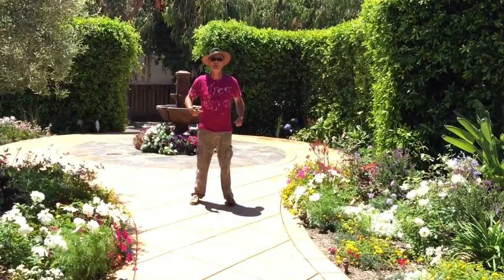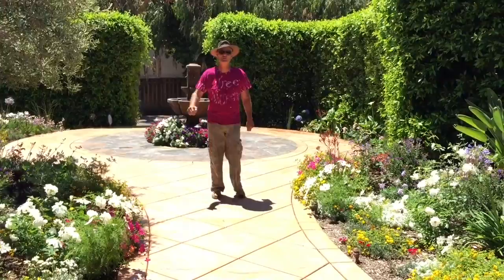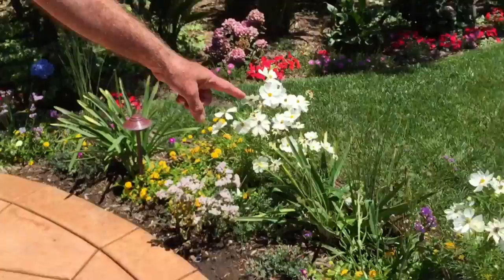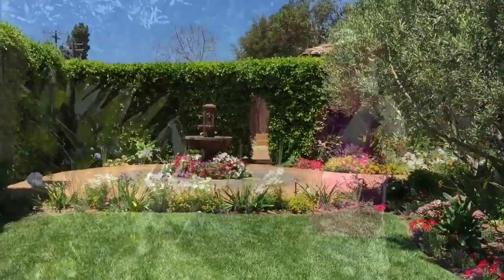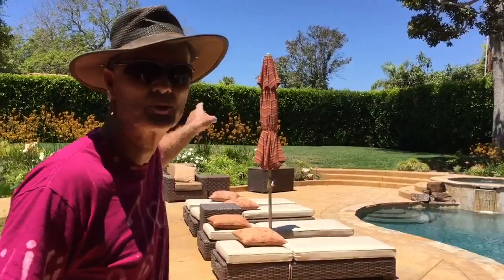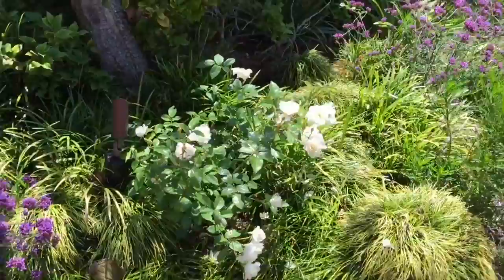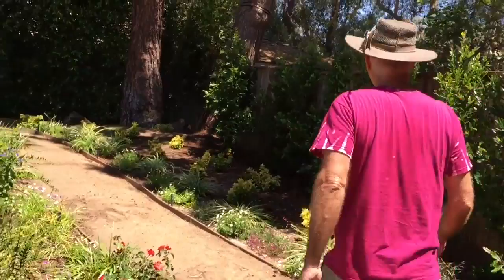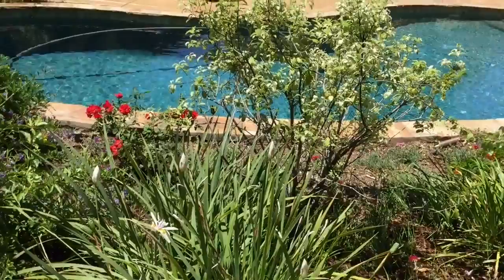Garden Design with Gary Walker, The Tree Whisperer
It's time to put the chainsaw down, and it's time for another garden adventure with Gary Walker. It's only been a few months since the garden was retooled, but upon return Gary finds this one is thriving and full of gorgeous vibrant colors.